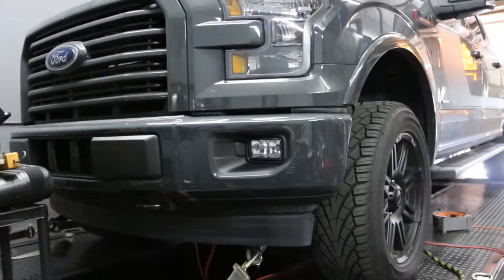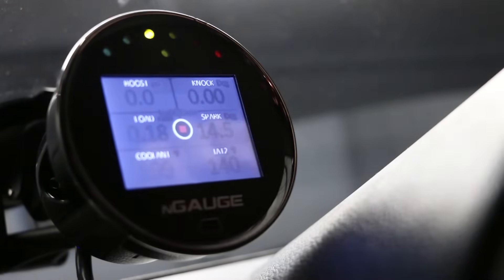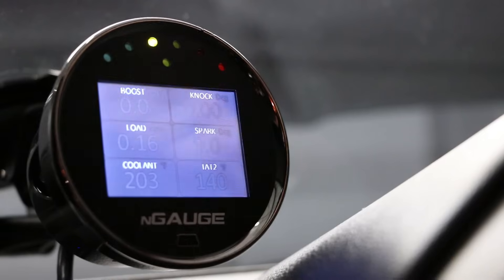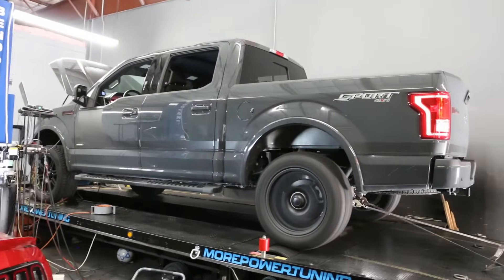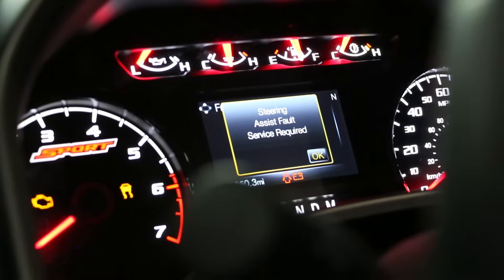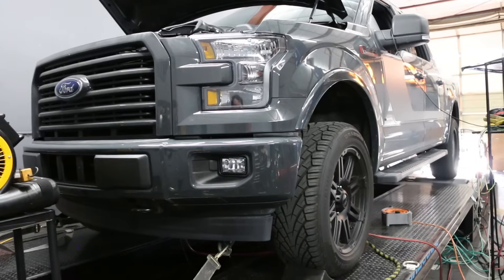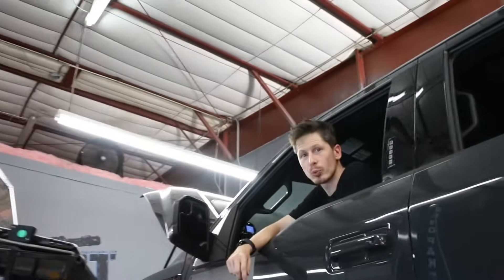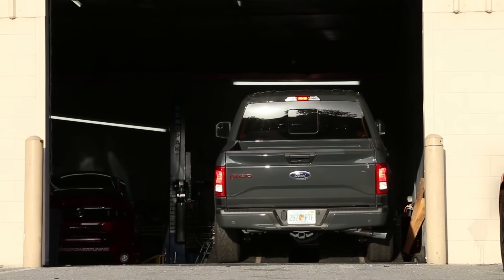Tuning The 2017 F-150 3.5L Ecoboost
Model year 2017 brought big changes to the powertrain of the F-150 3.5L Ecoboost over the previous year. Ford's new Dual Fuel system combines port injection along with direct injection to alleviate carbon buildup concerns, while potentially increasing the fuel system's capacity for higher-than-stock power output. Also new is a 10-speed automatic transmission. This means big changes in the programming of the vehicle.  We had a considerable task of developing new tunes that continue More Power Tuning's reputation for unlocking the performance potential of Ford's Ecoboost engines.

The nGauge is a highly advanced yet easy to use programmer and data logger that looks good on your dash. When coupled with MPT Tunes, one easily gains an increase in horsepower, torque and fuel economy from their vehicle.

The nGauge can swap MPT tunes in minutes and even return to stock, making it 100% reversible.

MPT was a pioneer for tuning the Ecoboost F150. We've spent more hours than we'd like to admit on the dyno developing and refining our series of MPT tunes. We've taken our own personal ecoboost truck to the drag strip and raced it. We daily drive our vehicles in order to know the vehicle inside and out. This knowledge has helped us develop MPT tunes that are purpose built with results that will surprise you.

PR-X, also known as Performance Race Xtreme, is our top-performance tune for the 2017 Ecoboost Trucks. This is by far the preferred tune on this truck due to the ridiculous power gains over stock. The truck feels so much lighter with the increased throttle response and part throttle boost. Wide open throttle boost is increased over stock by +/- 15% which equals out to around 3/5 psi, depending on the rpm. Peak boost is around 20psi +/-.

With this tune you are looking at huge increases in low end torque and acceleration, faster 0-60 times, quicker 1/4 mile results, shift points optimized with a focus on performance.

The shift points in normal mode will hit all 10 gears, with downshifts tightened up putting you in the right gear at the right time. This means power to the wheels when the driver demands it.

Sport Mode and Tow Haul mode retain most all of the positive features from Ford with minor tweaks to improve over all feel.

All driving modes drastically improve throttle response and feel, but click to Sport mode and this improvement is multiplied. Sport mode has a noticeable increase in throttle response above that of the already increased base mode. The PR-X tune is only available for premium fuels of 91 octane or better.